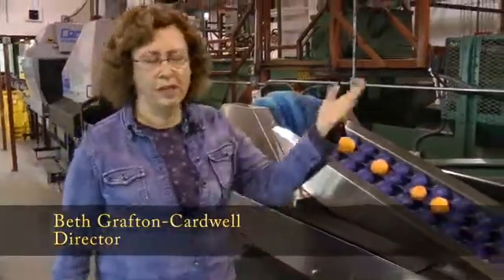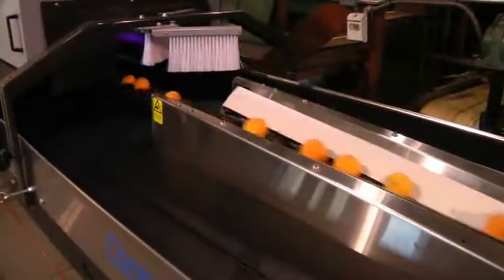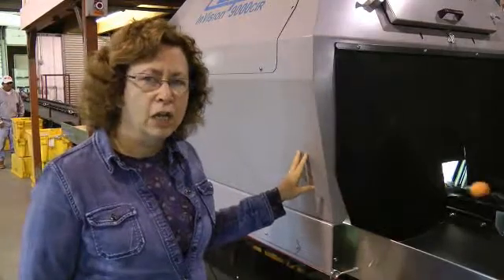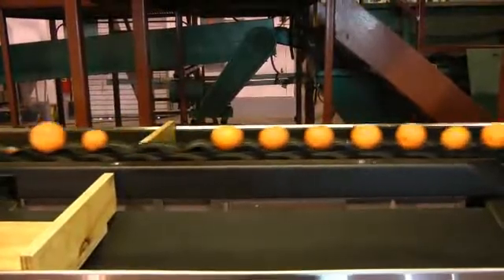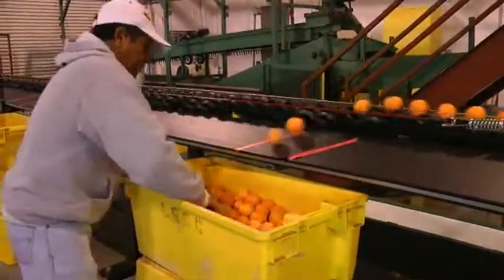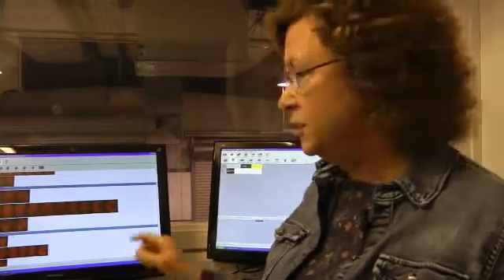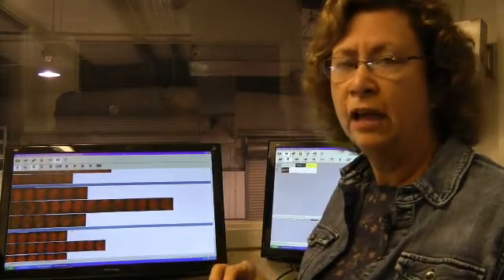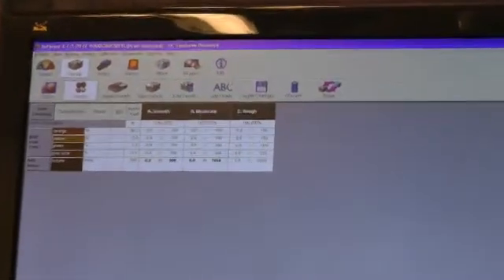New high-tech tool at UC Lindcove Research and Extension Center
The UC Lindcove Research and Extension Center has a new, state-of-the-art fruit grader, which automatically gathers detailed information on individual citrus fruits for California researchers. The machine provides data that has not been available to Lindcove researchers before. Read more about the Compac InVision 5000c